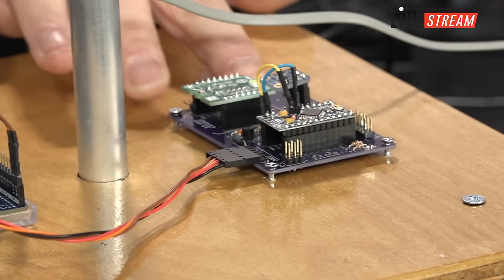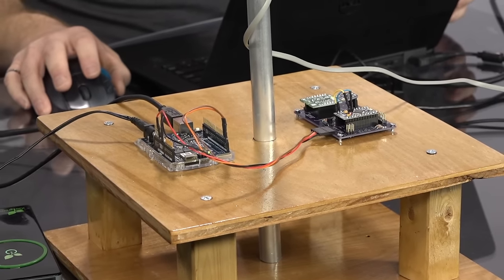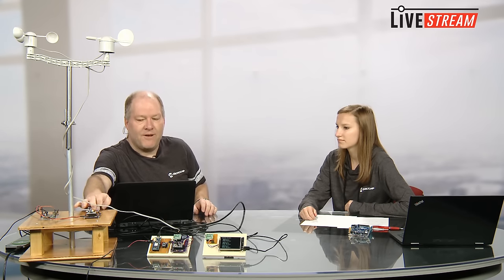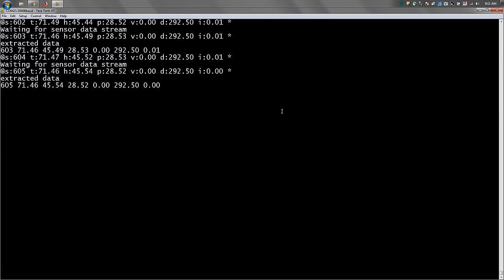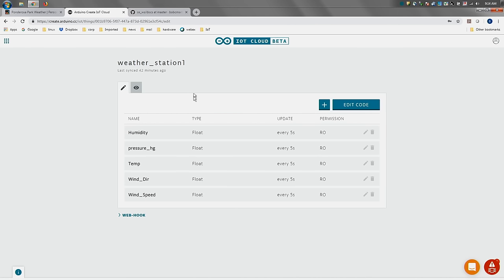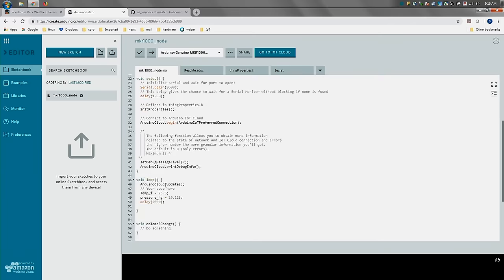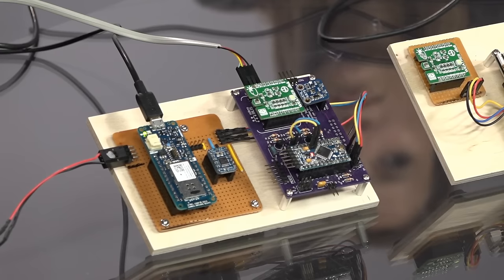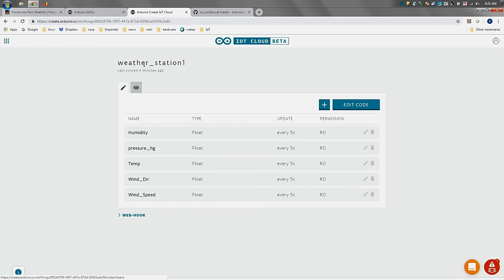IoT Design Week – Daily Giveaway and Weather Station Demo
Find out the winners of today’s daily giveaway, an Arduino Wi-Fi Rev 2.

To learn more about the weather underground, check out their

To learn more about the Arduino Wi-Fi Rev2, check out their